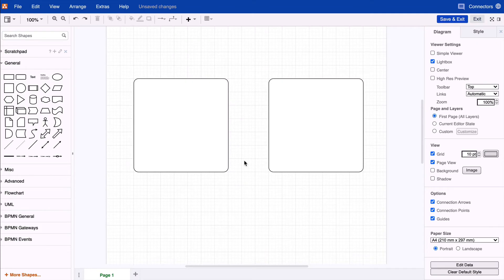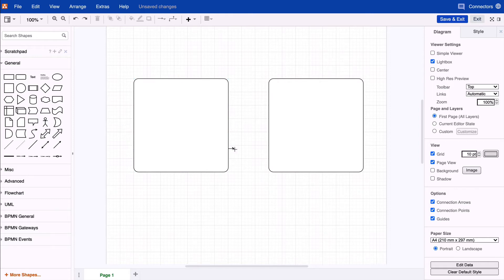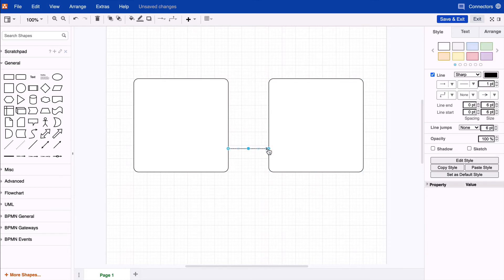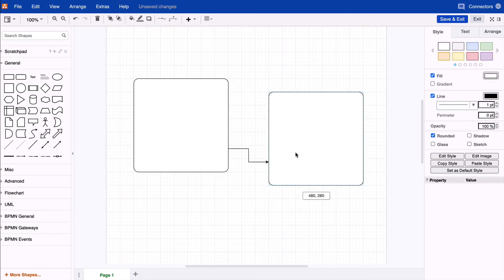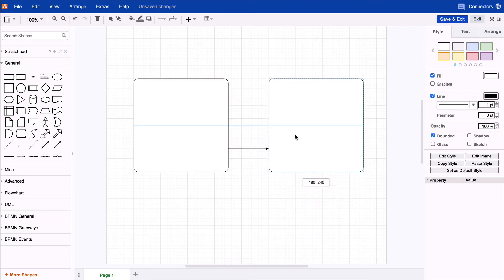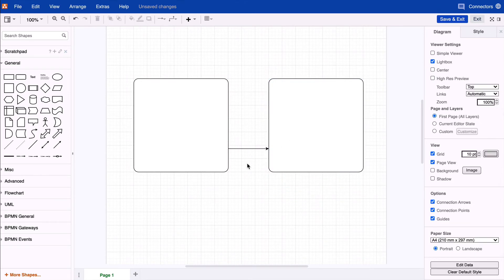Connect two shapes in draw.io for Confluence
Give the shapes on your canvas a relationship by adding a connector between them.  It's as easy as clicking and dragging!